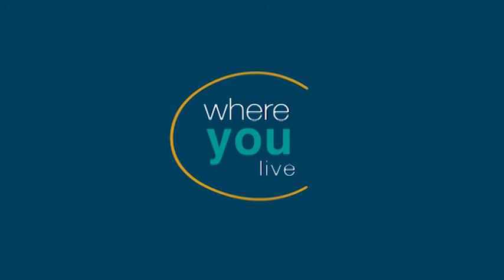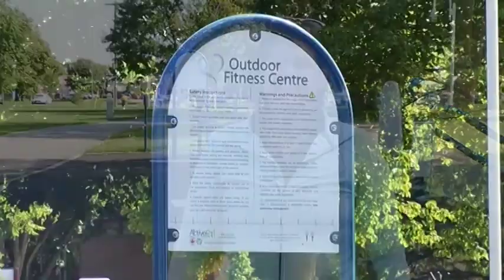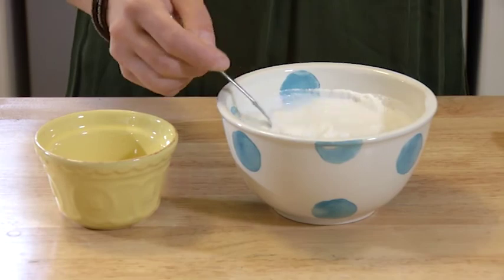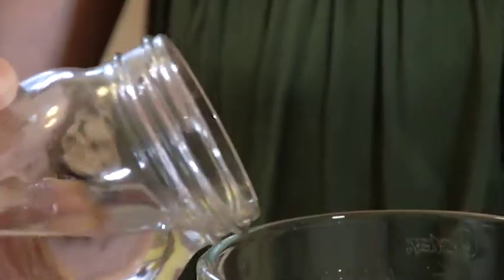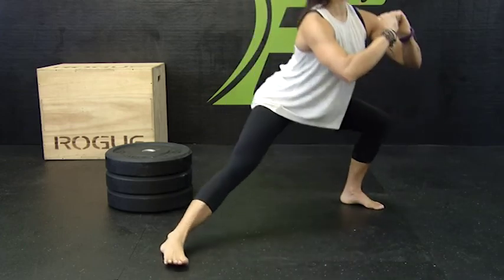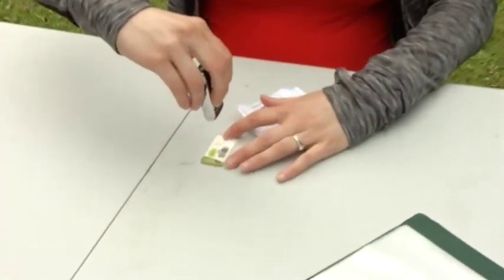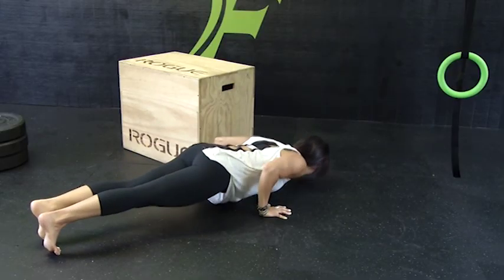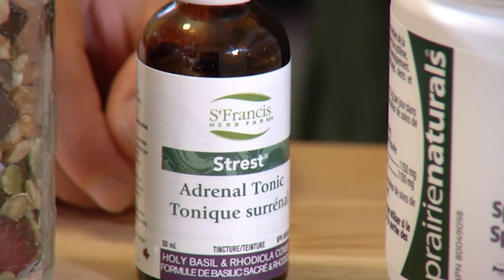Where You Live: Healthy Living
Show Intro                                                                      0:00
Outdoor Fitness Centre                                                0:27
Coach Jodie Cowan Interview 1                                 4:20
Transformational Coach Andrea Reibmayr              5:50
Wild Mama's Kitchen - Making Dairy Free Yogurt    10:27
Functionally Fit - Squat Progression                          13:57
Coach Jodie Cowan Interview 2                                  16:00
ParkRun - 5k Running Group                                        18:11
Funcitonally Fit - PushUps                                            22:29
Wild Mama's Kitchen - Avoiding Afternoon Slump   25:35
Show Wrap Up                                                                28:25